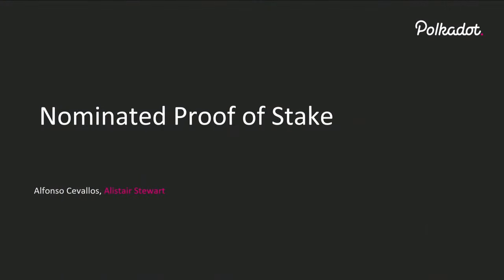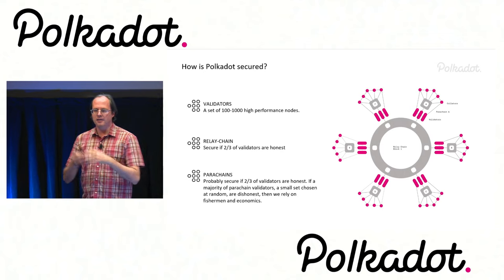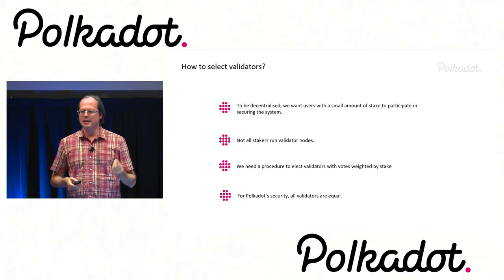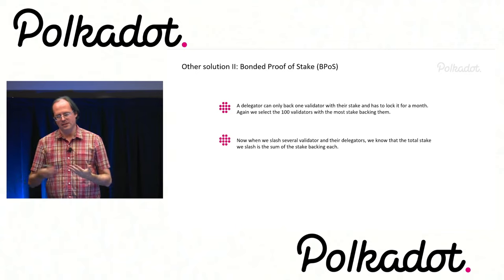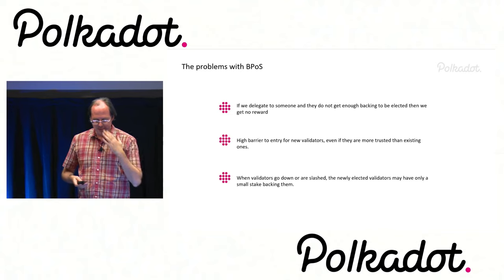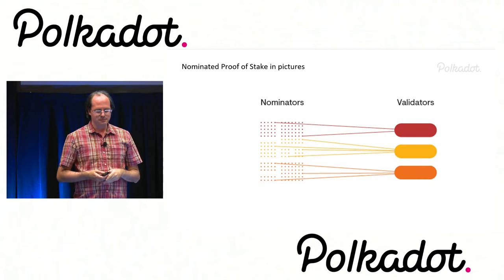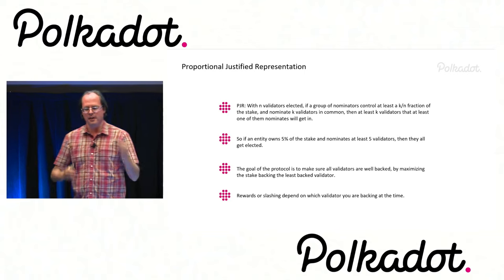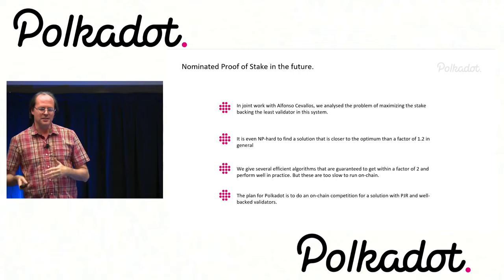Polkadot Presentation at Stanford - February 20, 2020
Leaders from the Web3 Foundation, Parity Technologies, and Polkadot teams were in San Francisco to discuss Substrate, Polkadot, and Kusama Network and the part each will play in a multi-chain future.

Agenda:
1. Polkadot Technical Discussion - Alistair Stewart, Web3 Foundation Lead Researcher
2. Fireside Chat with Alistair Stewart and Fredrik Harrysson, CTO of Parity Technologies